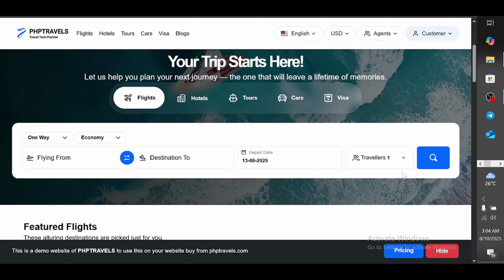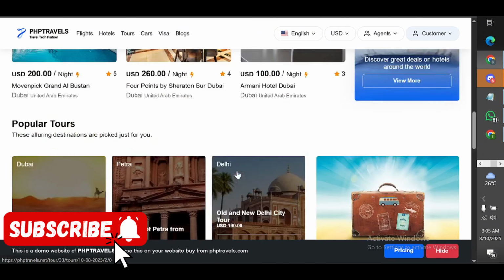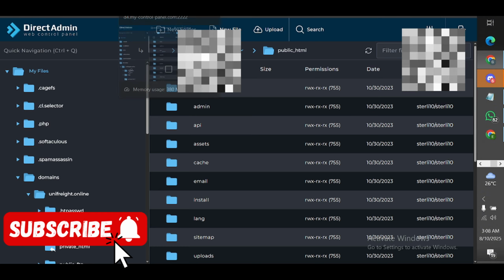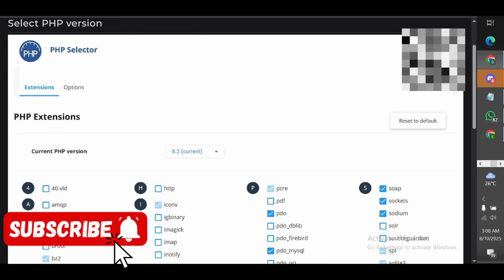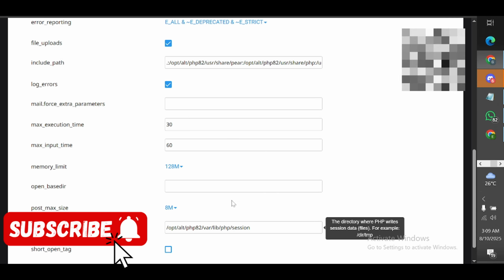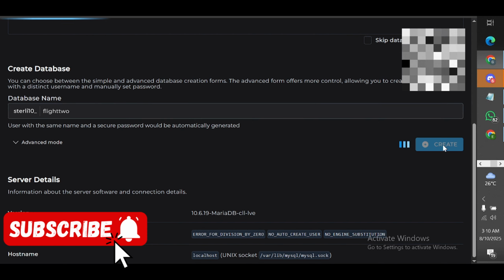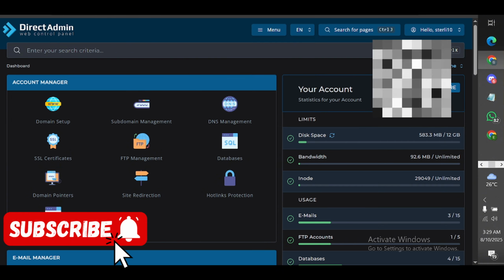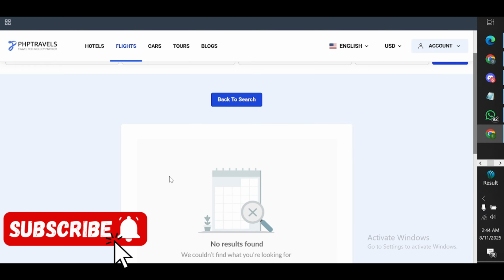How to Build a Flight + Hotel + Car Rental Website from Scratch (Complete Tutorial)